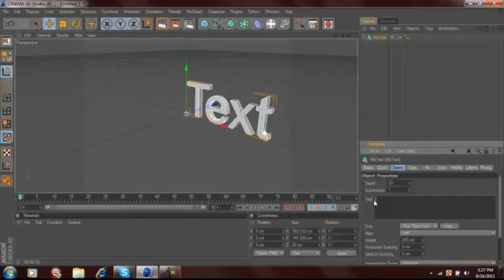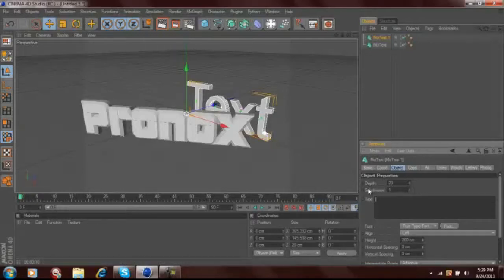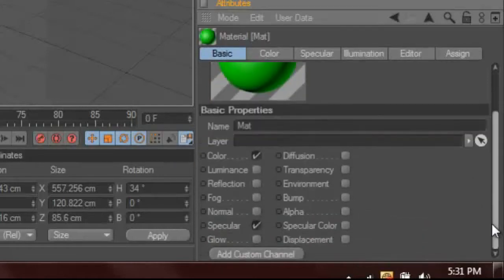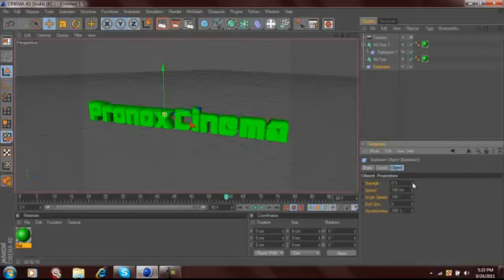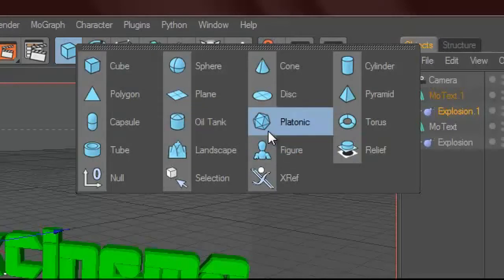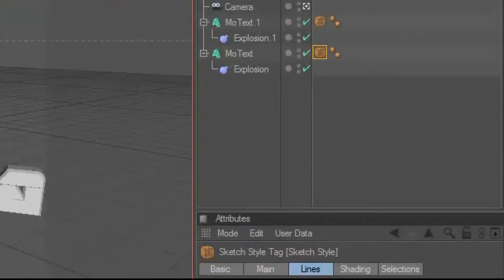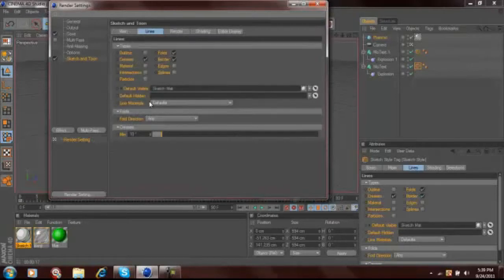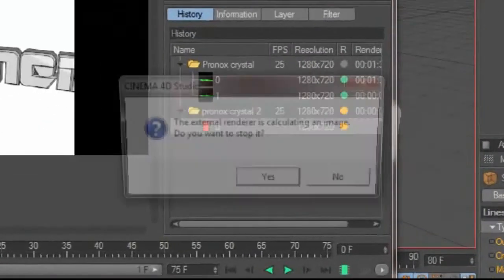How to Create A Good Cinema 4d Intro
This is a quick vid by Me Pronox_Traditions On how to create a quick and easy cinema 4d intro/Sub for many more to come